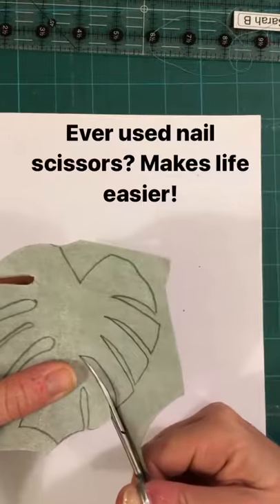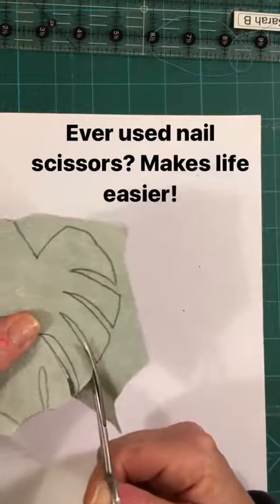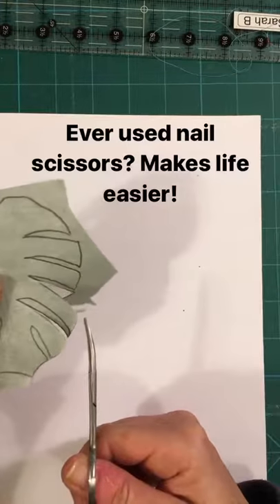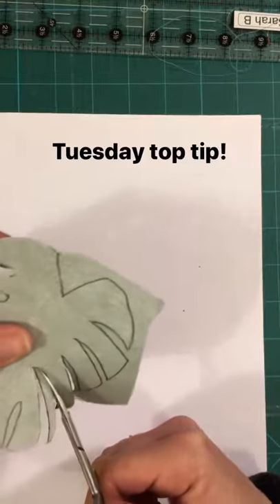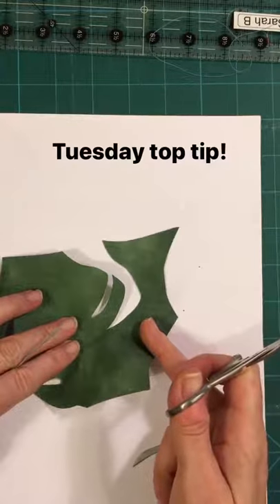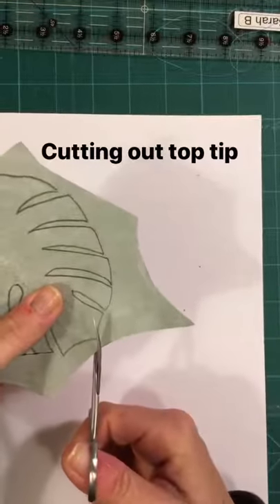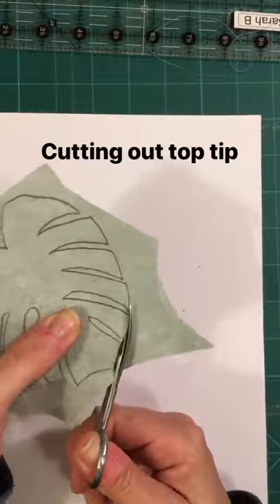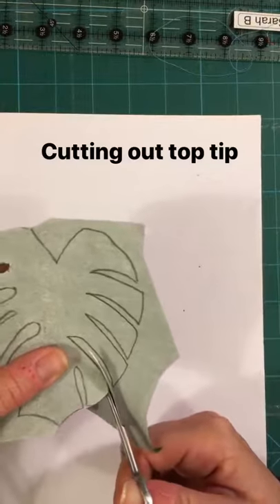Top sewing tip - curbed nail scissors for cutting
Get the best curves ever!